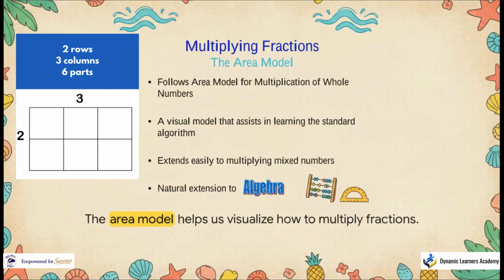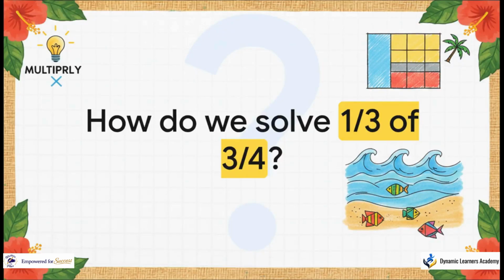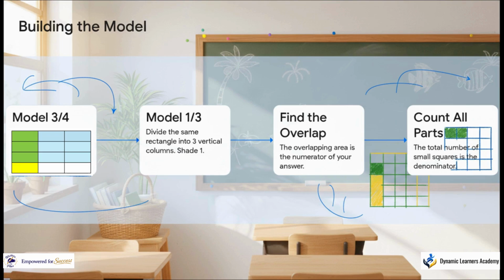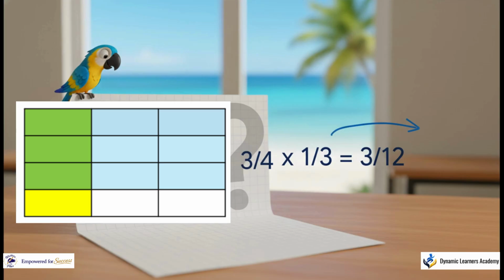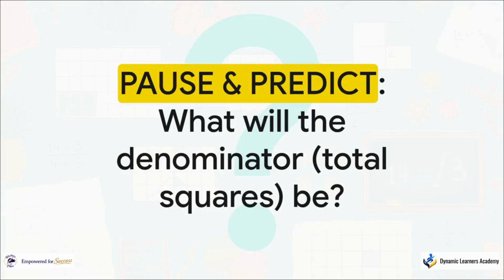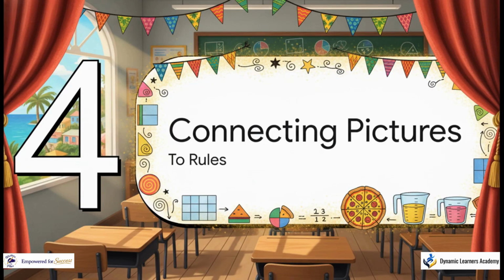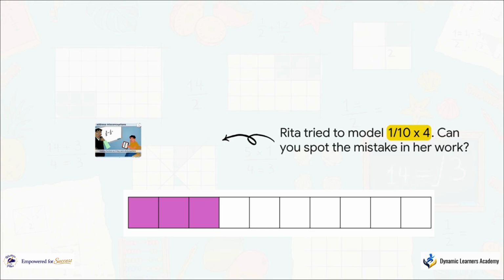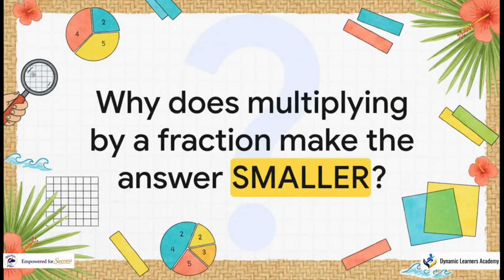Using Area Models to Multiply Fractions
Struggling to help students understand why we multiply fractions the way we do?

In this video, we break it down using area models — a powerful visual strategy that helps students truly see what fraction multiplication means. Instead of jumping straight into memorising rules, learners build understanding first, then smoothly transition to the standard algorithm.

✨ In this lesson, students will learn:

What it really means to multiply fractions
How to use area models to represent fraction × fraction
How visual models connect to the multiplication algorithm
How to move from understanding to efficiency with confidence

This approach is especially helpful for students who:
✔ Struggle with abstract concepts
✔ Need visual or step-by-step support
✔ Want to build strong foundational maths skills

Perfect for upper primary students, parents, and teachers looking for meaningful ways to teach fractions.

📌 Tip: Pause the video and let students draw their own models as they follow along!